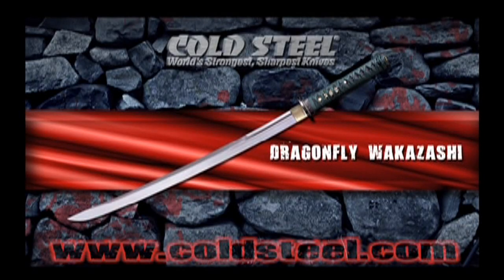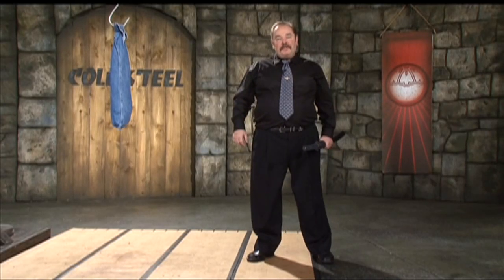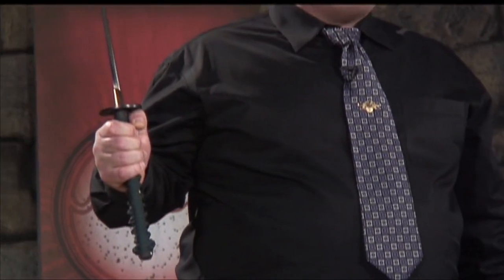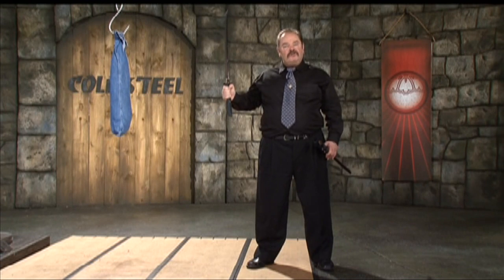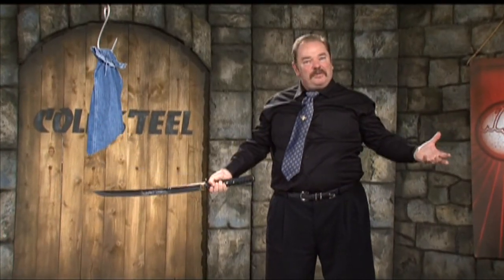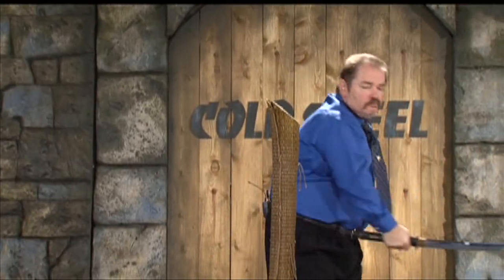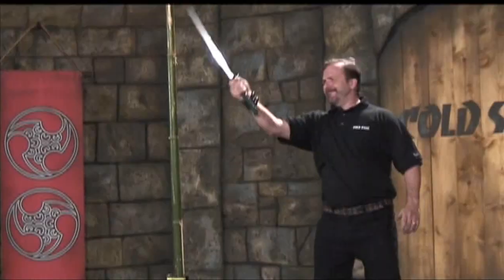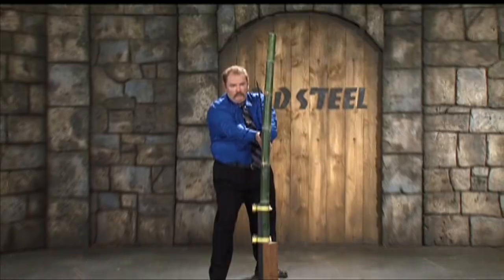Dragonfly Wakazashi : Cold Steel Swords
Cold Steel Dragonfly Wakazashi.